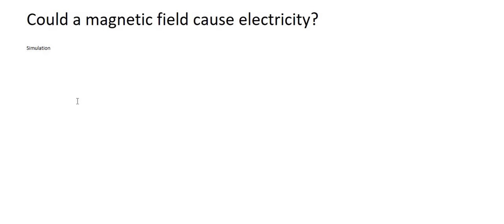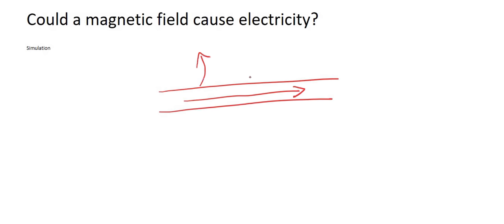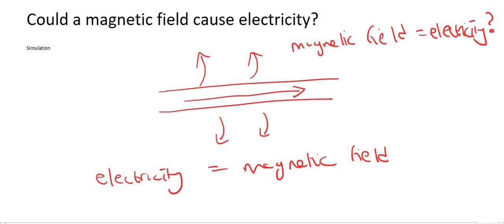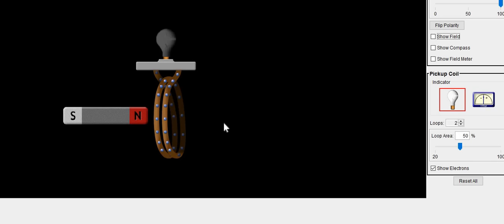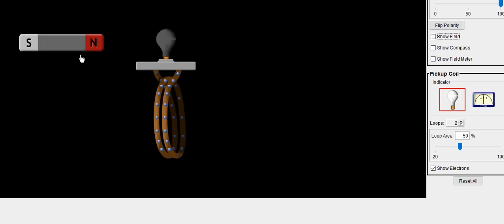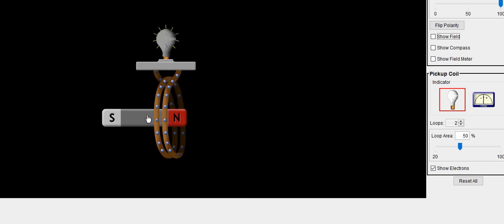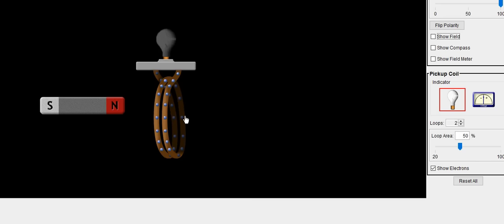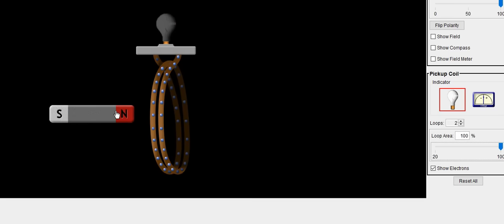Electromagnetism grade 11 Lesson 2: Magnetic Flux